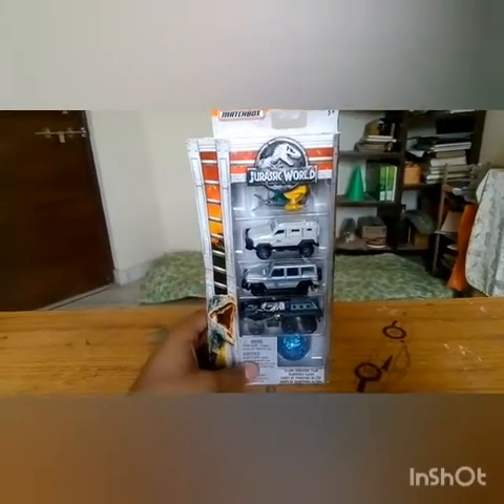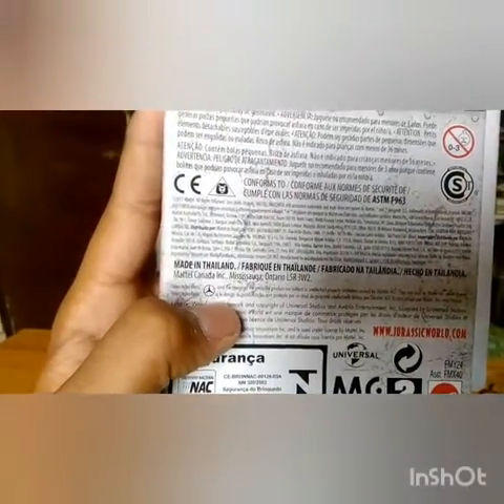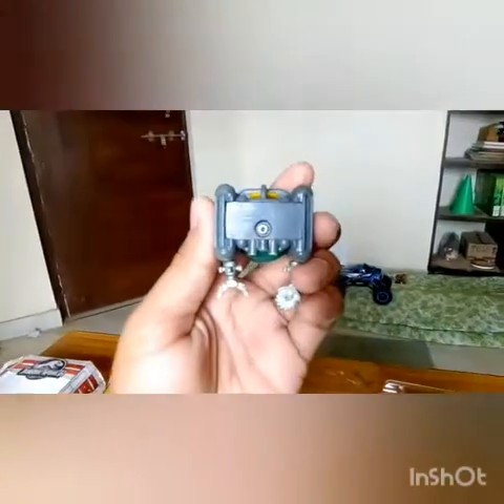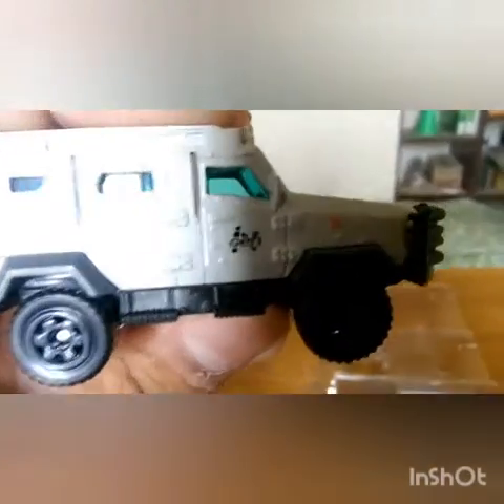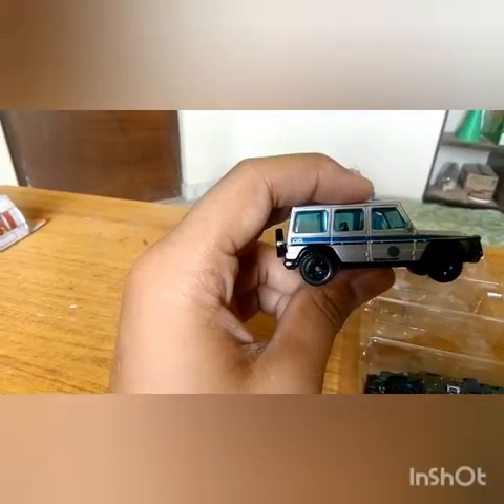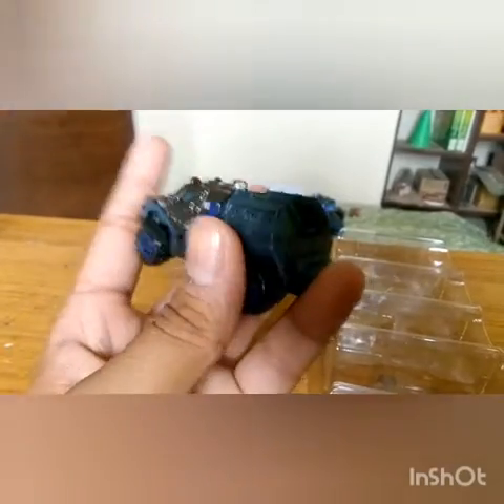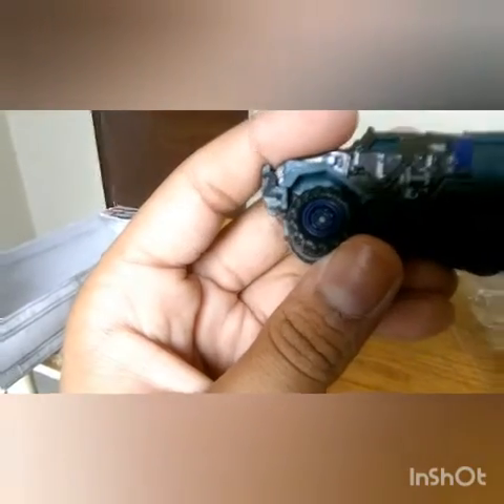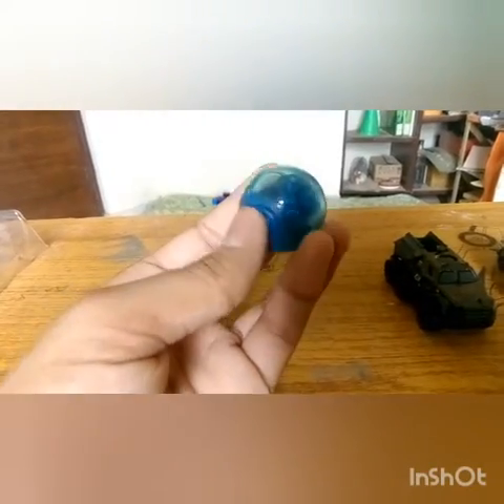Matchbox Jurassic world vehicle set review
Hey everyone hope you like this review about the Matchbox Jurassic world  vehicle set.